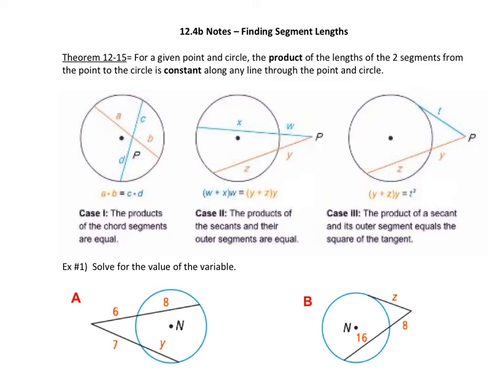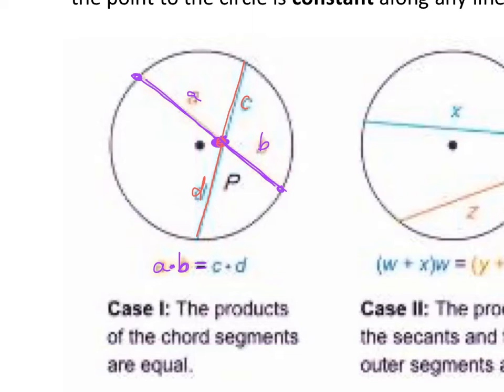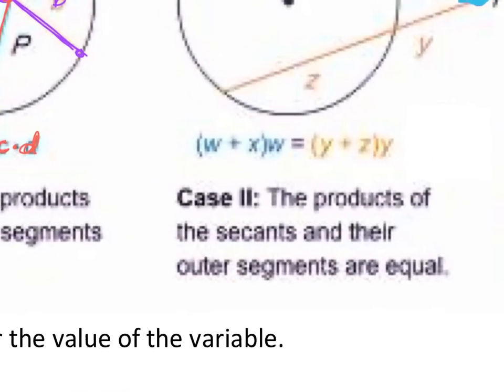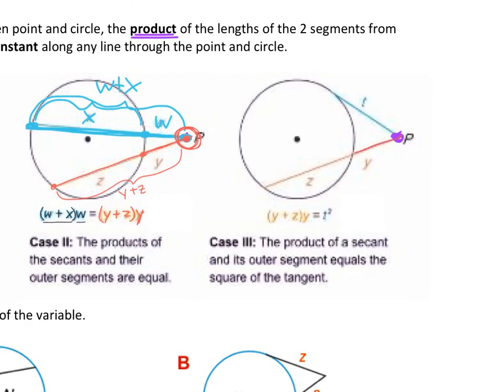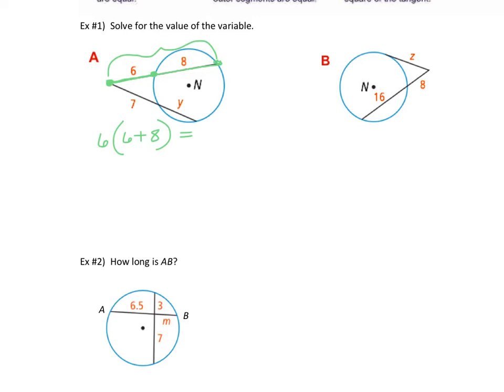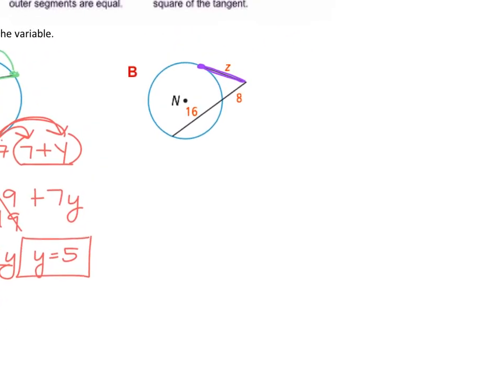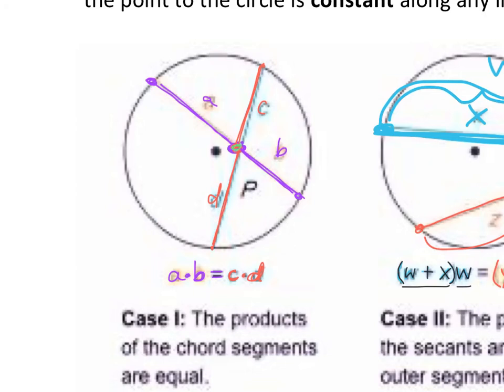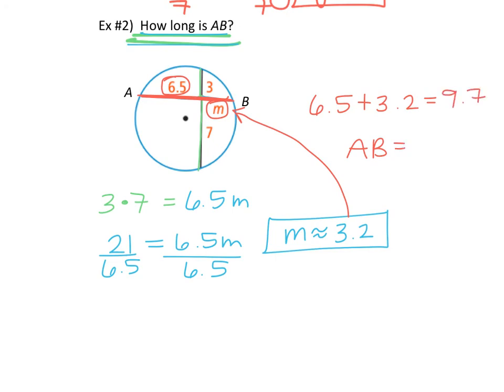Geom 12.4b finding segment lengths